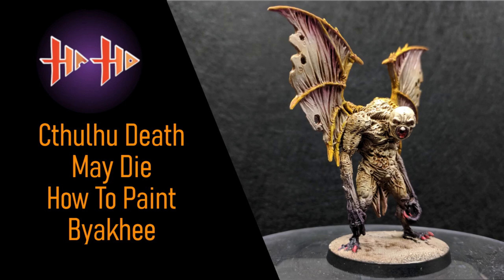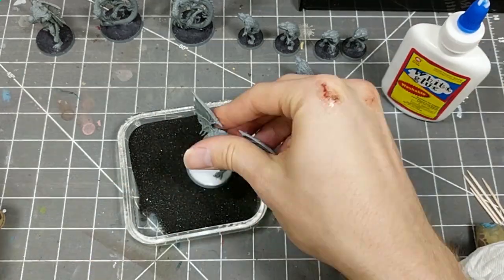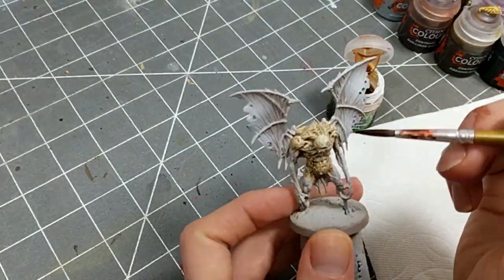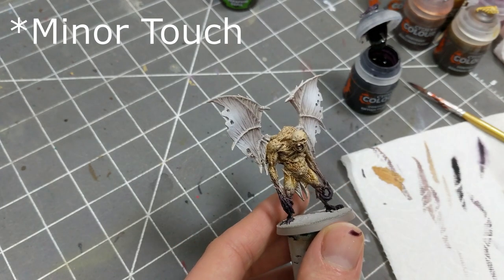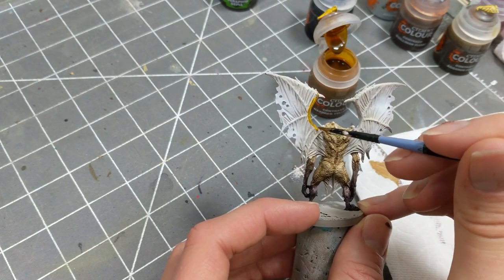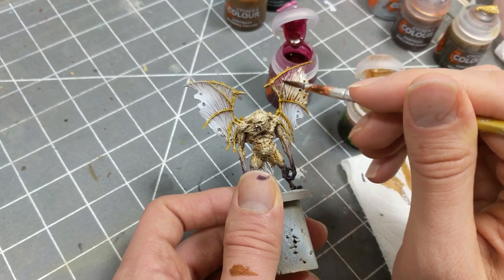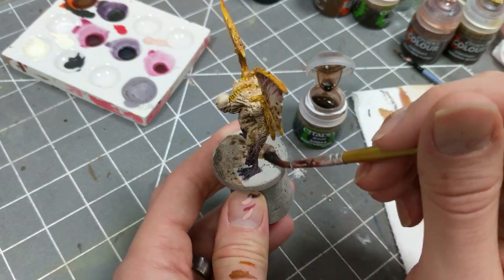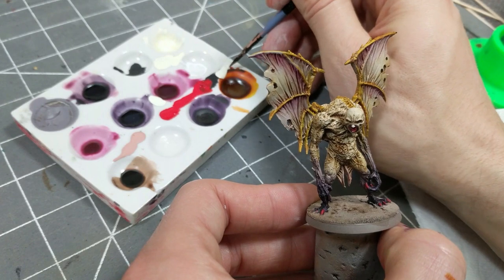Cthulhu Death May Die Painting Guide Ep.3 Byakhee ( How to Paint Byakhee ) in 30min w/ Contrast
Paint list
►Citadel Contrast
Skeleton Horde / Seraphim Sepia
Volpus Pink
Shyish Purple
Nazdreg Yellow

Aggrax Earthshade

►Pro Acryl
Bold pyrrole red
Bright Ivory
Coal Black

►Badger Stynylrez
Red brown
Flesh
White

Master Airbrush and Tank

"Final Battle of the Dark Wizards" and "Perspectives"